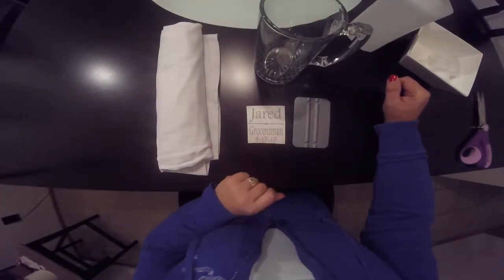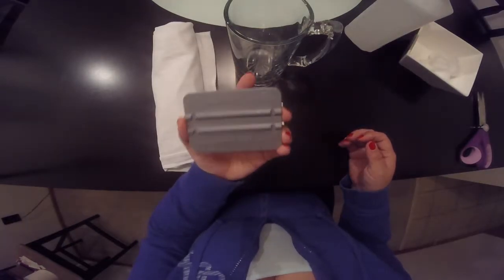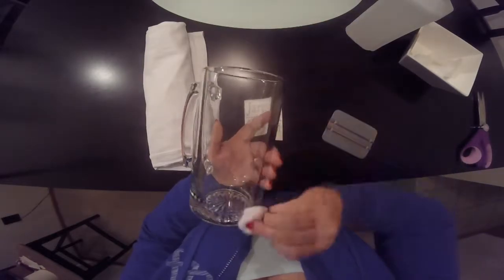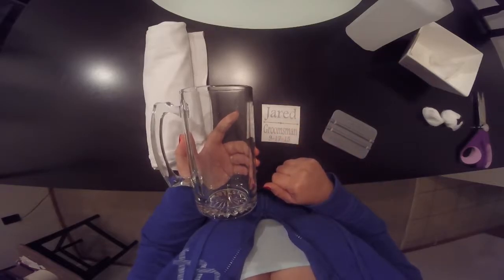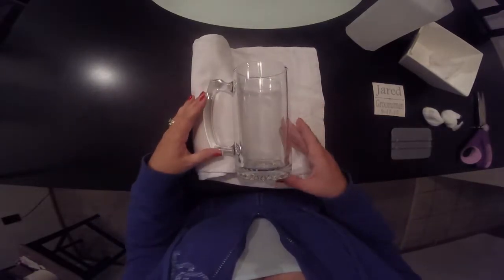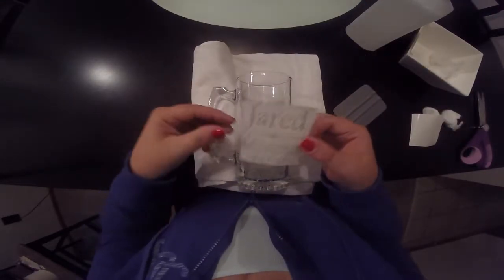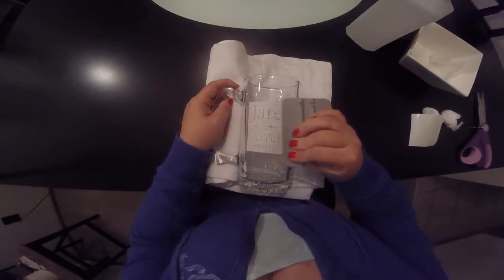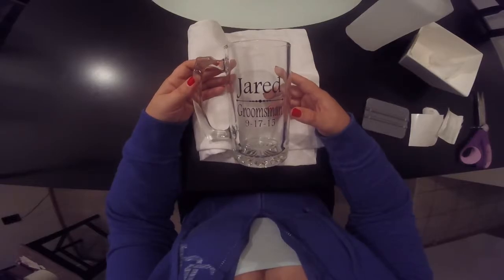Groomsman Beer Mug Decal Application | Said in Stone | Etsy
Here is a quick look at the application process for the Groomsman Beer Mug Decal from Said in Stone Online.  These Decals are found in our store and can easily be personalized.